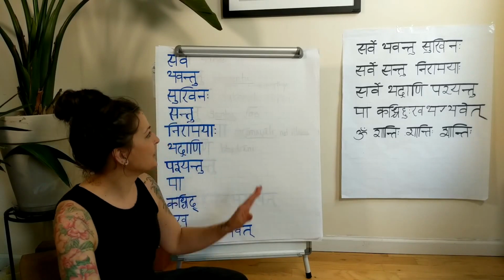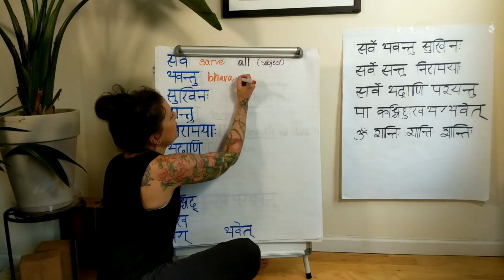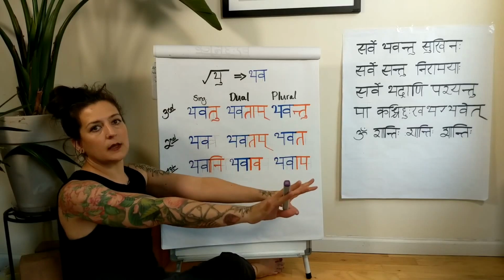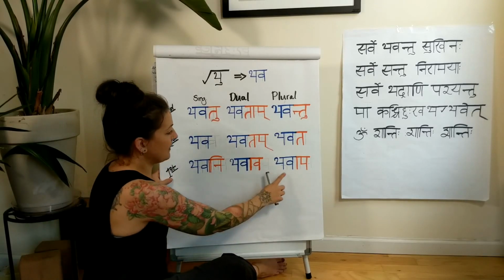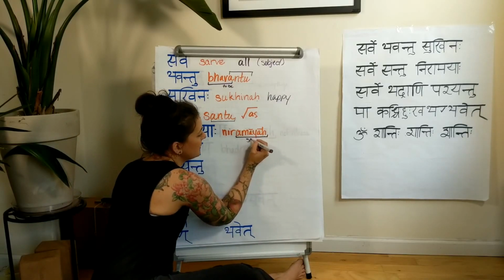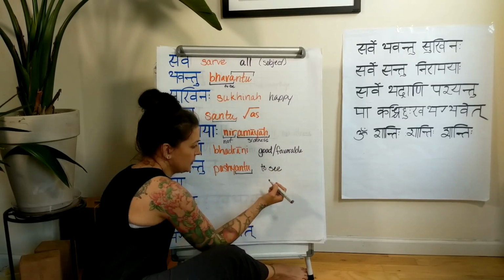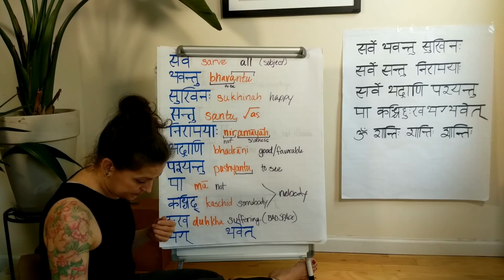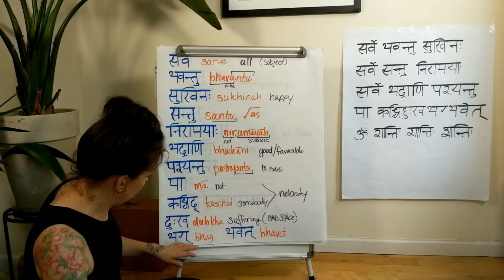Sarve Bhavantu - Sanskrit Study